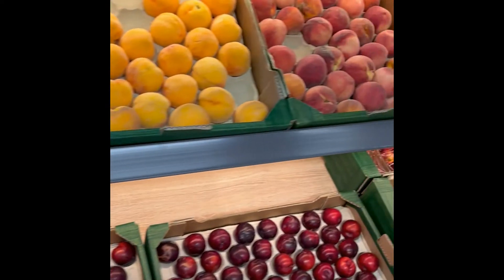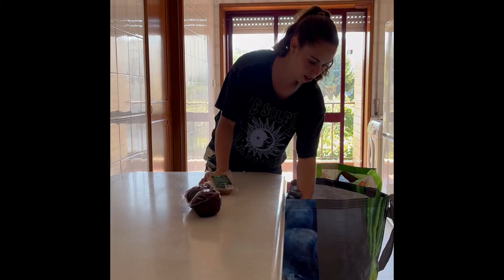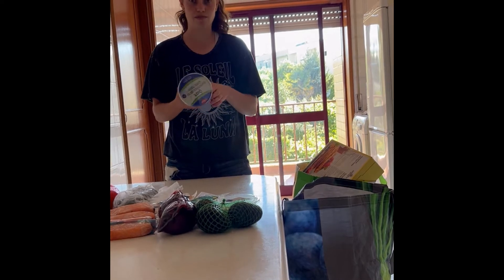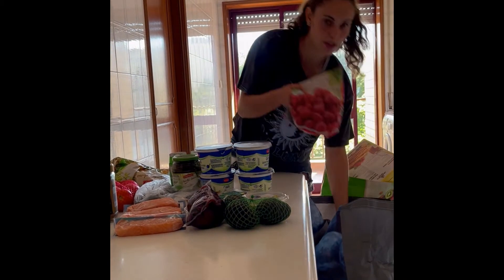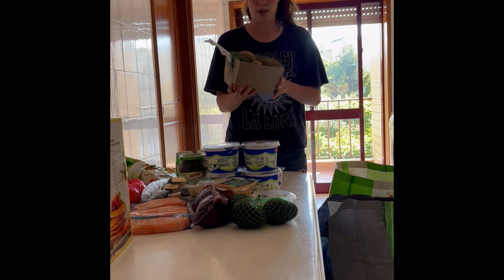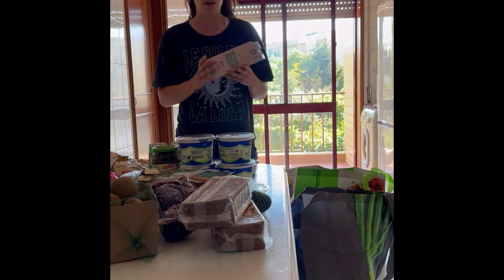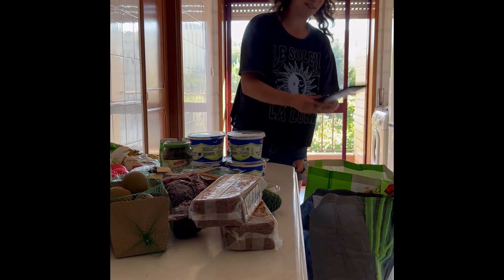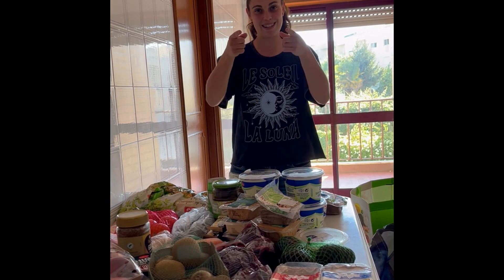Professional Footballer Grocery Haul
Hello Everyone! Today I will be taking you through this weeks Grocery Haul. Does anyone else like grocery shopping as much as I do. I swear I go every week LOL. What can I say. I like my food :)